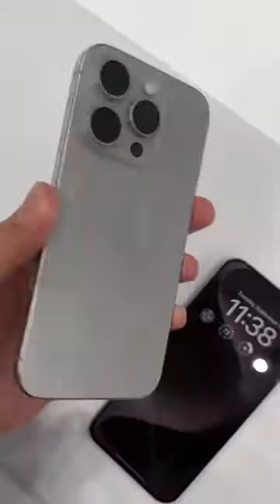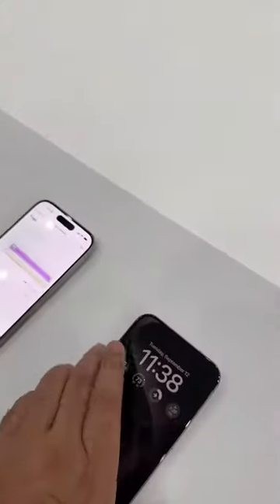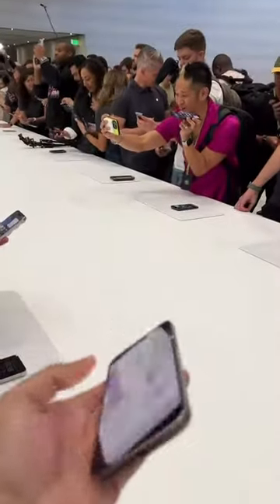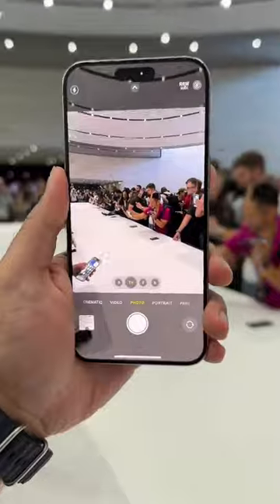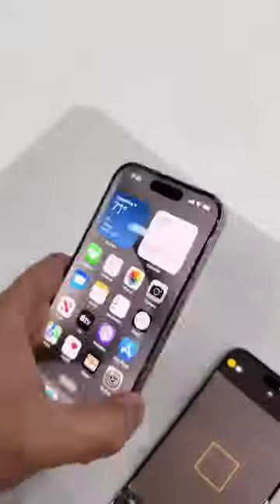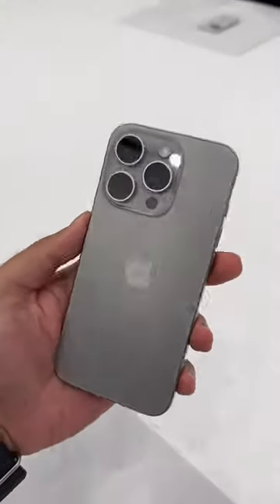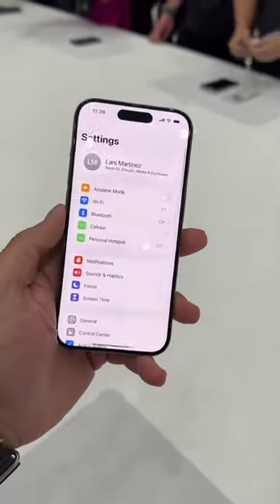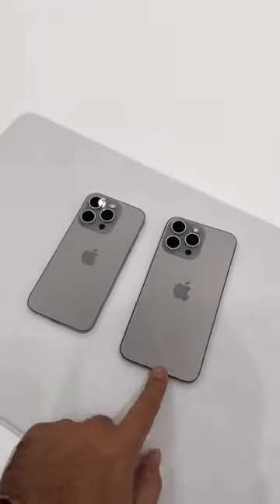New iPhone 15 Pro vs iPhone 15 Pro Max 📱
New iPhone 15 Pro vs iPhone 15 Pro Max 📱 vs 📱,🔋🔌.

iPhone i ri i Apple vjen me ndryshimet e diktuara nga Bashkimi Europian për të ndihmuar përdoruesit të kursejnë paratë, dhe kjo lidhet me mënyrën e karikimit.
Gjigandi i teknologjisë Apple prezantoi iPhone 15, me sqarimin se për të, do të përdoret një kabllo USB-C si standardi i pranuar universalisht.

Seria e fundit e Apple vjen po kështu me një çip më të avancuar, edhe pse pa shumë përditësime mbresëlënëse, çka mund të jetë arsye për zhgënjim për disa prej të apasionuarve pas këtyre telefonëve.
"Nuk është befasi duke pasur parasysh pjekurinë e iPhone dhe Watch. Kjo pasqyron se sa të rafinuara janë pajisjet iPhonedhe Watch dhe sa e veshtirë është bërë për të ofruar përditësime vërtet shkatërruese çdo vit", pohoi analiati Ben Wood nga CCS Insight.

Celulari i ri i iPhone është i pari që nga viti 2012 që ka një port alternativ karikimi. Kablloja USB-C, e cila tashmë funksionon me shumë laptopë dhe iPad të Apple, do të funksionojë gjithashtu në versionet e reja të kufjeve të saj AirPods Pro me tela EarPods.
Gjenerata e ardhshme e iPhone 15 të nivelit fillestar, përfshin tashmë edhe një mjet të zgjeruar "Dynamic Island" që shërben si mundësi sinjalizimesh, njoftimesh e kontrollesh të tjera në vend të nivelit. Një funksion i tillë më parë ekzistonte vetëm tek iPhone 14 Pro. Siç mund të pritej nderkohë, iPhone 15 sjell një rritje cilësisë së kamerës, me stabilizim të përditësuar të imazhit për marrjen fotove dhe videove.

Për më tepër video tjera si kjo ju lutëm bëni Like dhe Abonohu në kanalin tim ju lutëm.
Bëni Like dhe Abonohu.